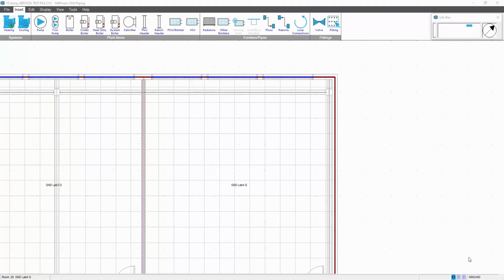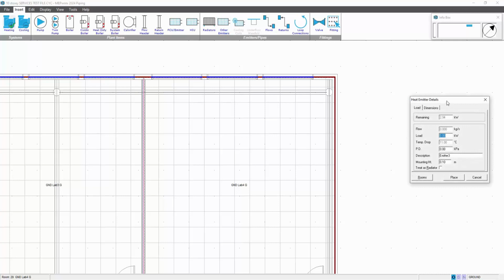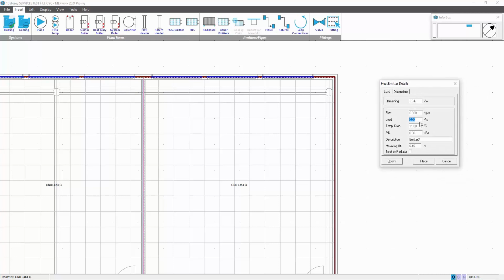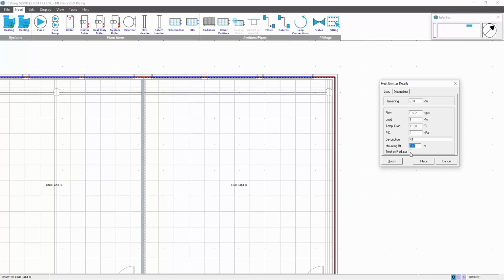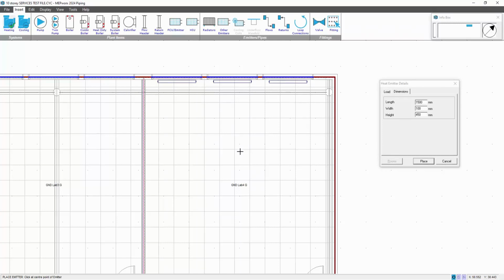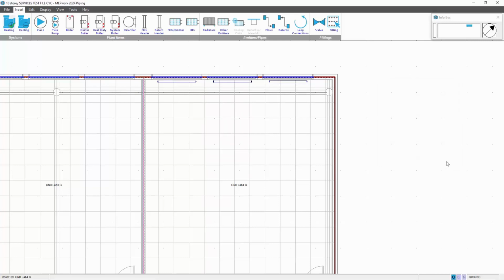MEPWorx - Insert Other Emitters